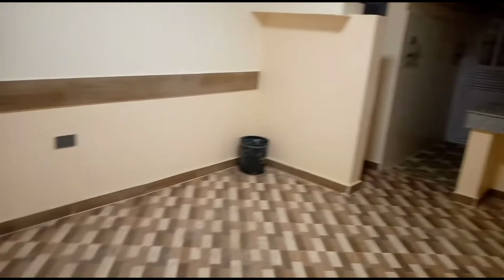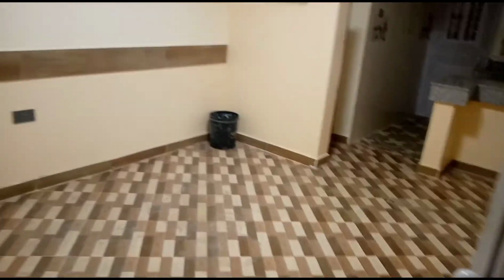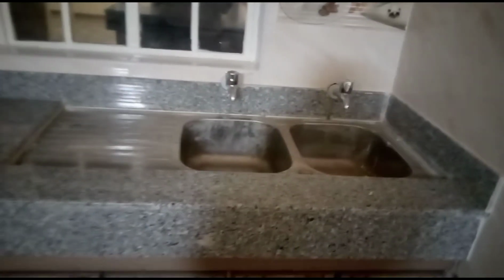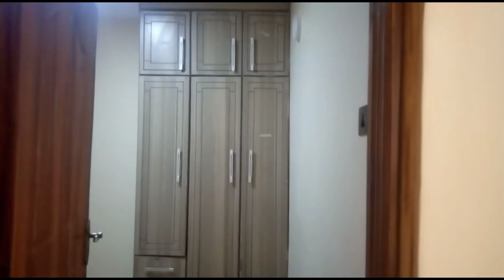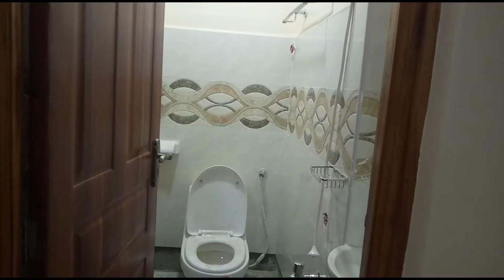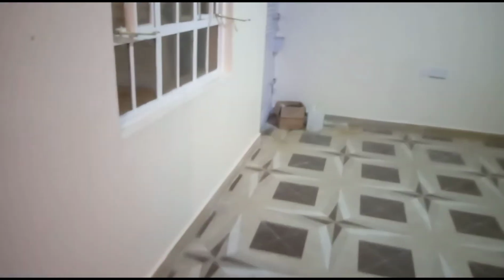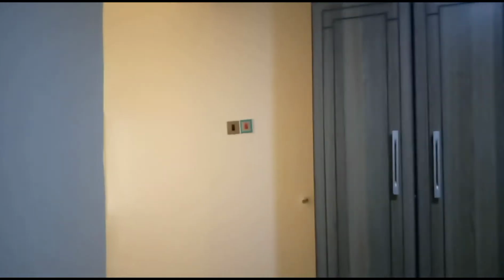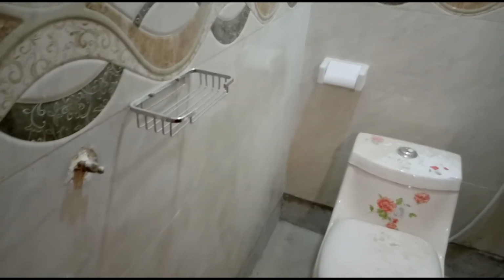House Hunting in Nairobi Utawala//Empty House Tour// One Bedroom @Kshs 17,000